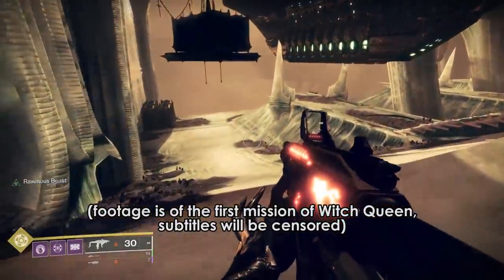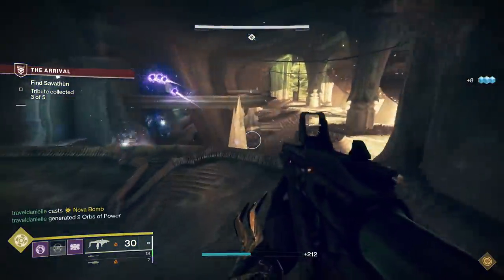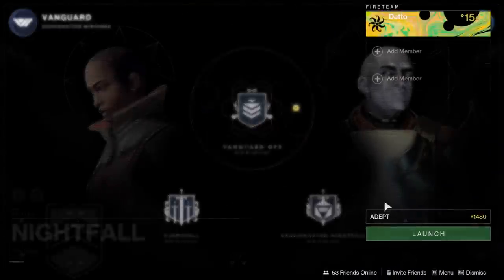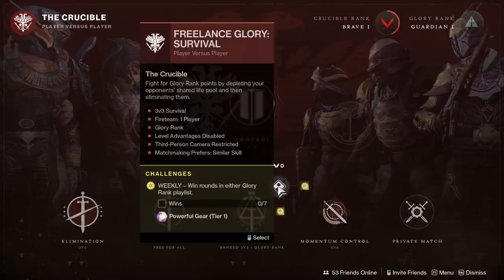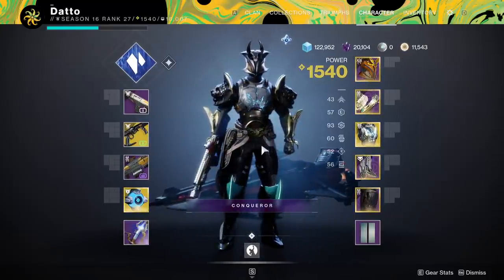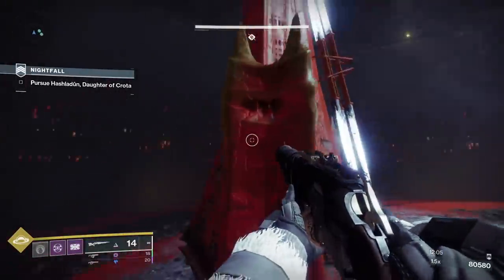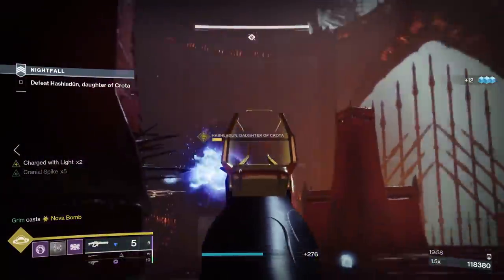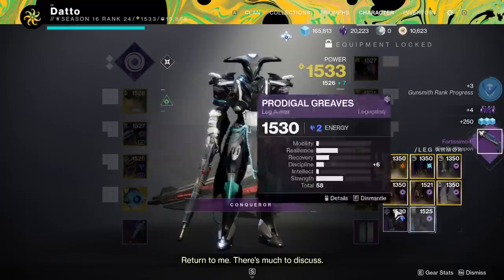Destiny 2: How to Level to 1560 Fast in The Witch Queen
A new year means a new leveling video.  I haven't made a new one of these in years.  Because it's the same as it's always been.  But, I go into a bit more detail than usual because I have a feeling we have some more new/returning players than usual.

Introduction - 0:00
Level Caps Explained - 0:41
1350 to 1500 (or 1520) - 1:06
2nd/3rd Characters - 2:19
Powerful Sources - 3:35
Pinnacle Sources - 5:37
Powerful Tier 1 vs. 2 vs. 3 - 7:58
Day 1 Raid? - 9:01
Powerful vs. Pinnacle? - 9:24
Blueing Up - 10:52